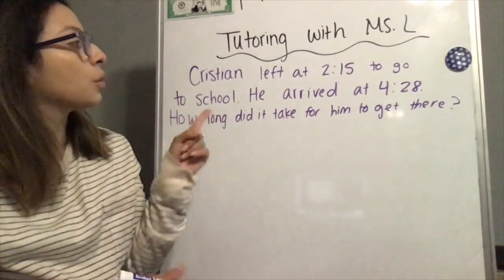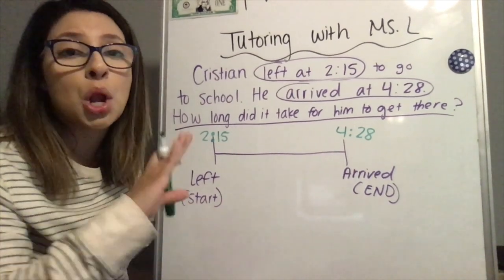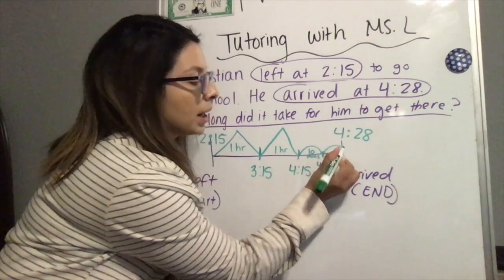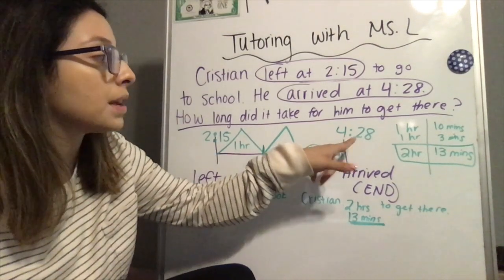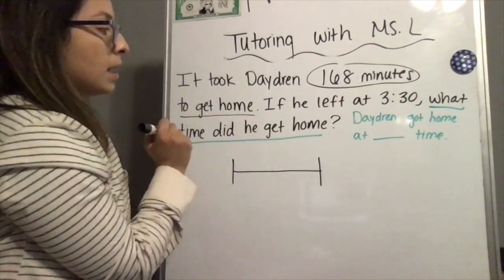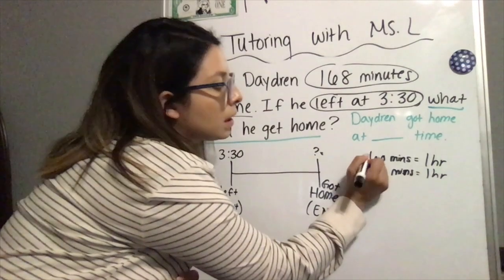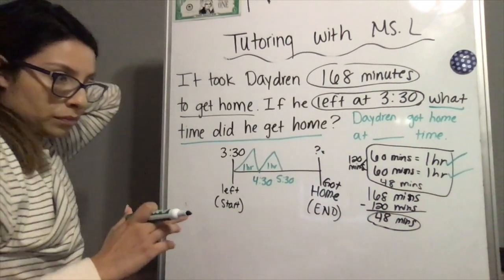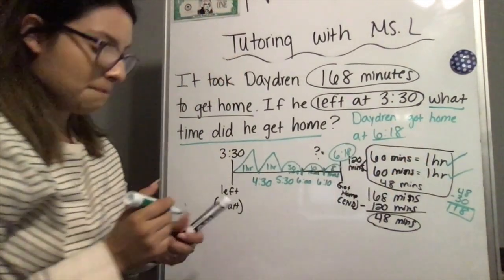Elapsed Time!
This video is about elapsed time! If you want to see another example look here for a cool strategy to help you out with your work!